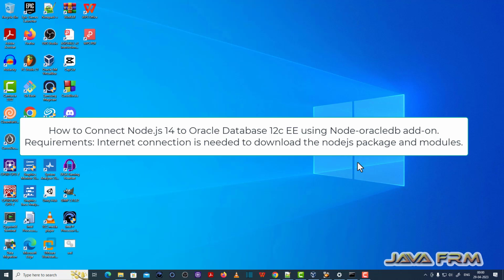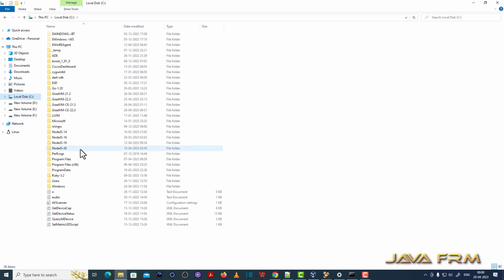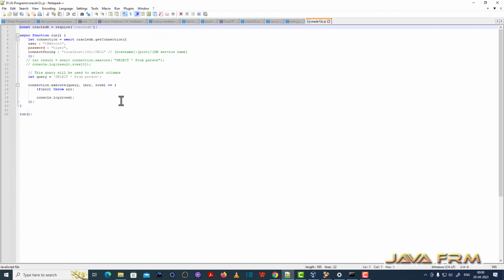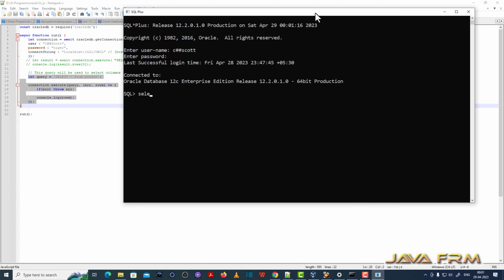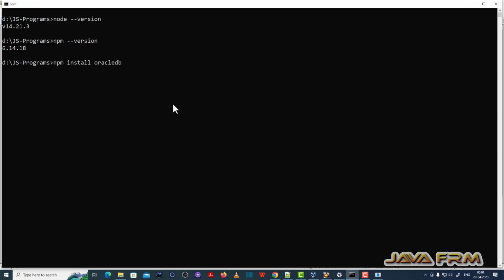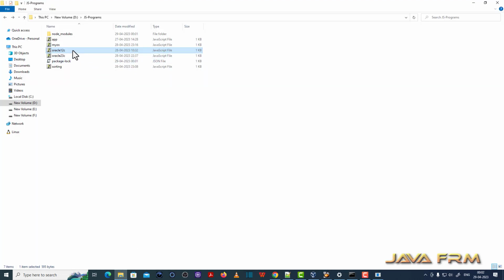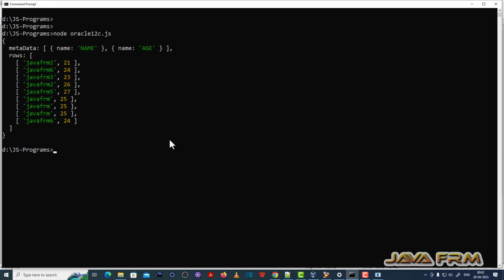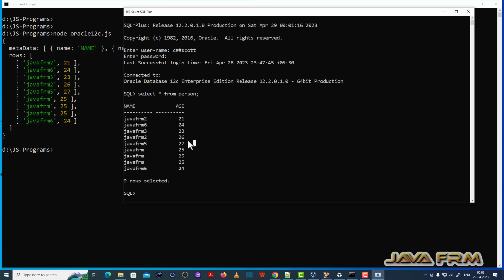How to connect Node.js 14 LTS to Oracle Database 12c EE using node-oracledb